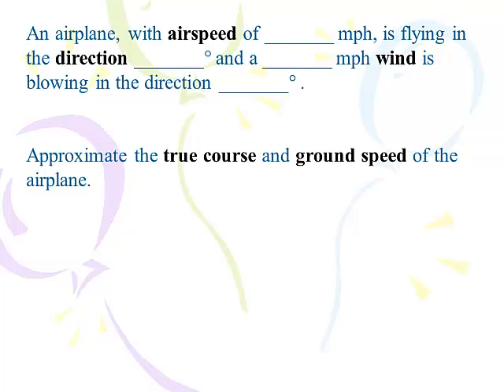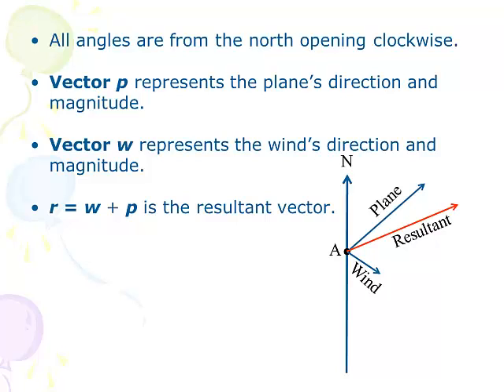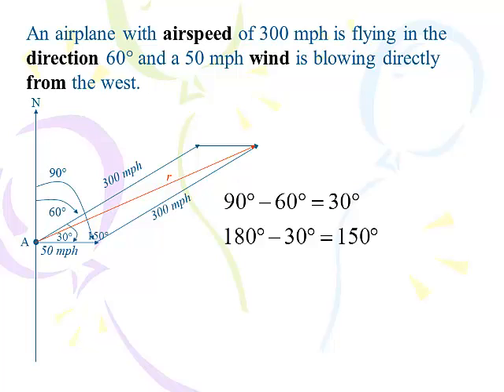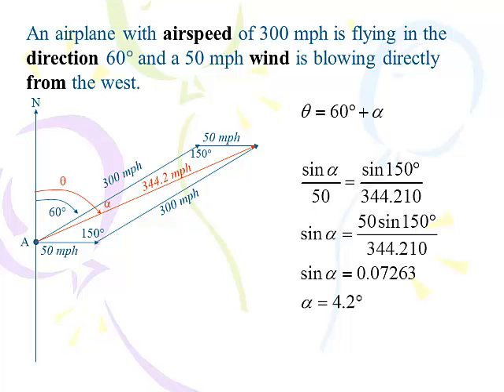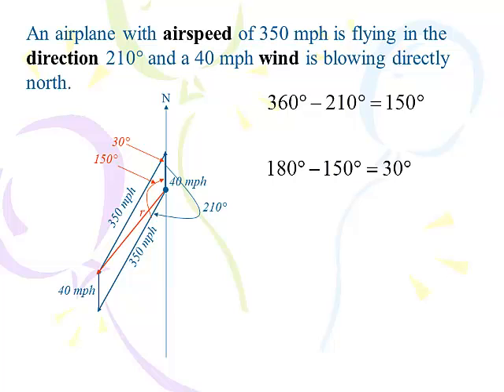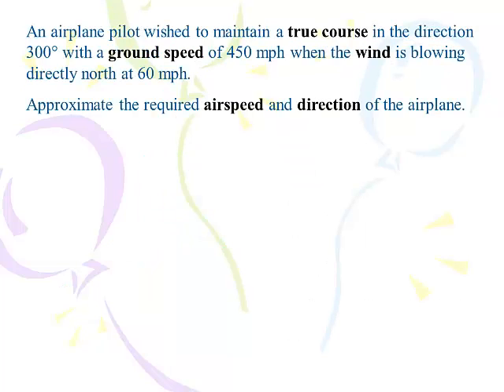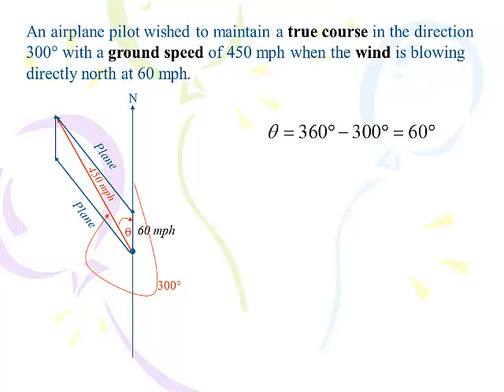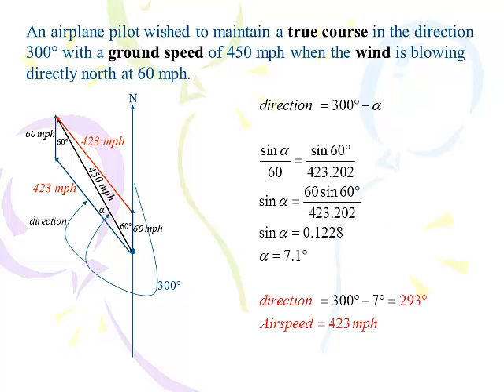MA 15400, Lesson 31